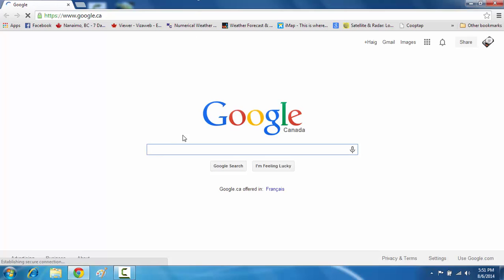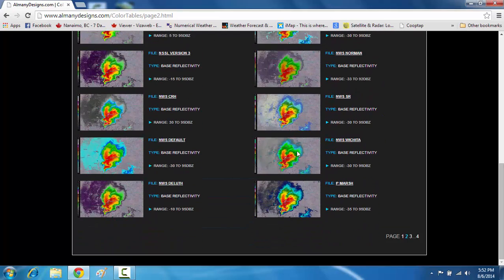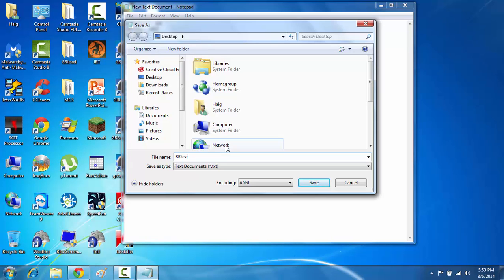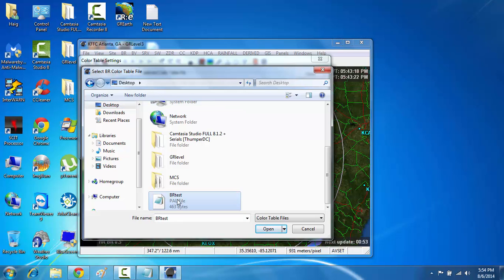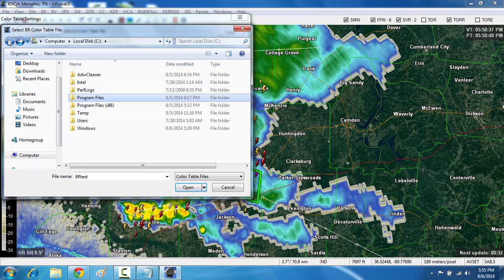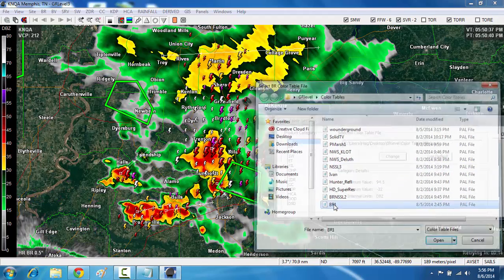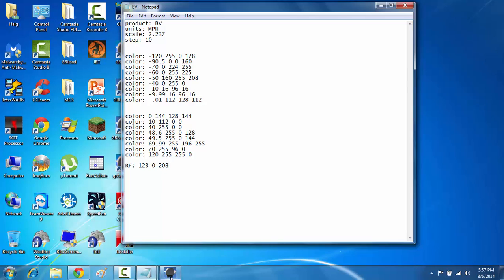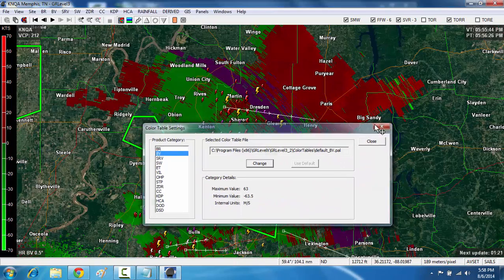How to install color tables for free on GRlevel3 and GR2analyst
This video is for users that use GRlevelx radar products that want to learn how apply color tables. You can get color codes from this